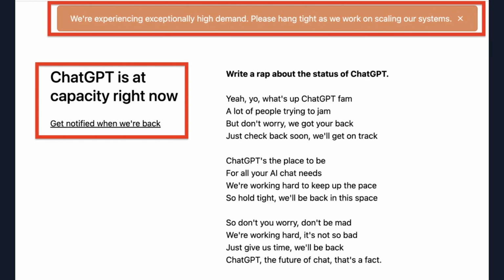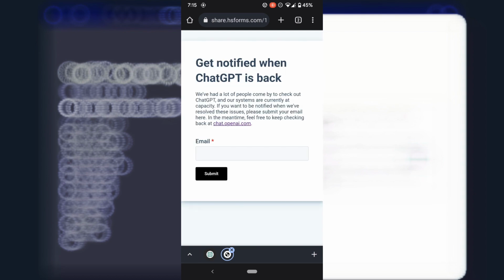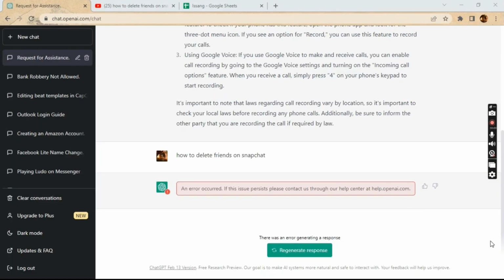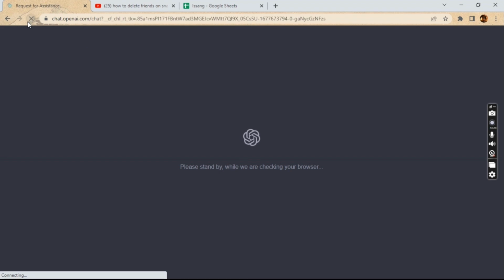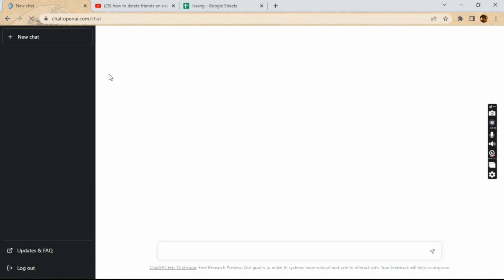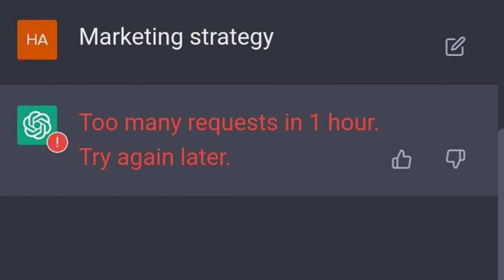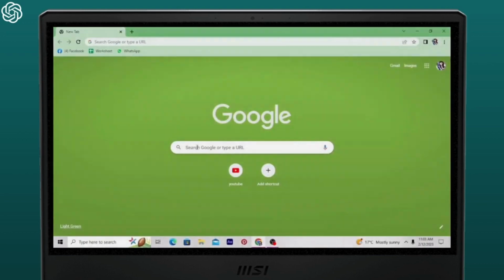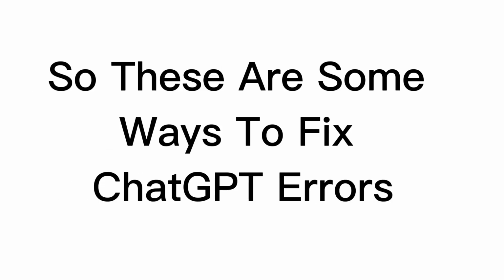ChatGPT Errors: Quick fixes you need to know about Chat GPT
In this video, we're going to talk about common errors that users encounter while working with ChatGPT, and the quick fixes you need to know to solve them.

ChatGPT is a powerful language model that can help you with a variety of tasks, from generating text to answering questions. However, like any software, it can sometimes encounter errors that prevent it from working as expected.

In this video, we'll cover some of the most common errors that users encounter while working with ChatGPT, such as connectivity issues, model loading errors, and input format issues. We'll walk you through each error and show you step-by-step how to diagnose and fix the issue.

Whether you're a seasoned ChatGPT user or just getting started, this video is a must-watch. By the end of it, you'll have a better understanding of how to troubleshoot common errors in ChatGPT and get back to work faster.

Timestamps:
00:05 How To Fix ChatGPT Errors
00:20 How To Fix ChatGPT Is At Capacity Right Now
01:11 How To Fix ChatGPT Error Occurred
01:50 How To Fix ChatGPT Too Many Requests In One Hour